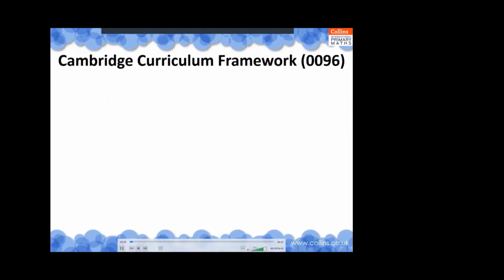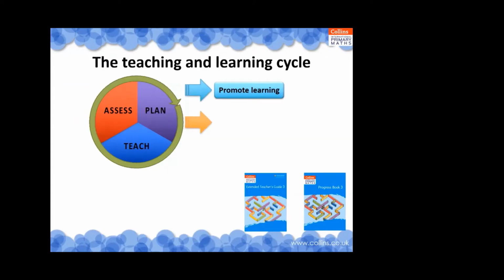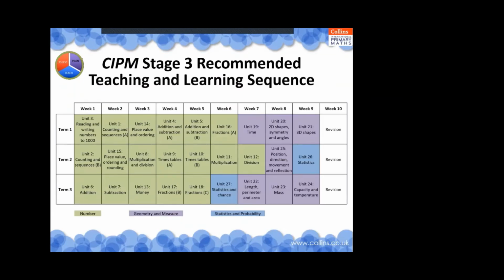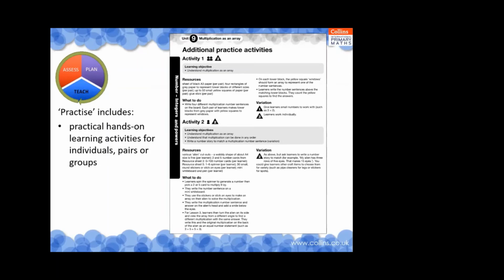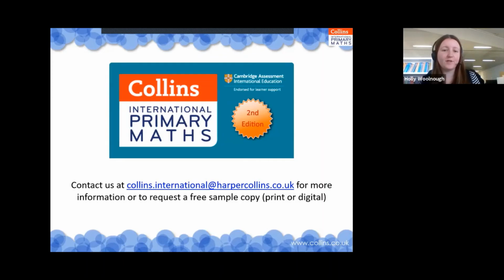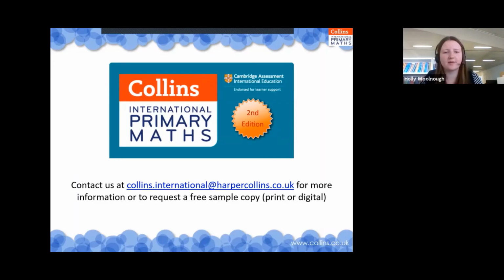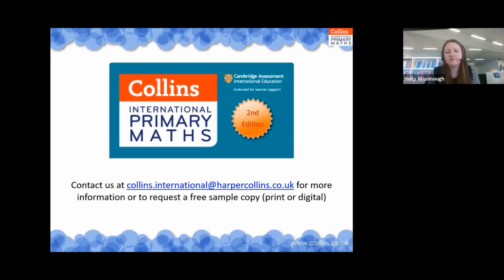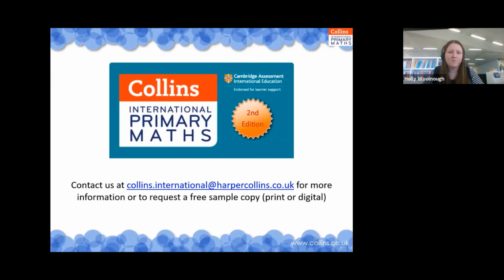Collins International Webinars: Introducing Collins International Primary Maths (Session 1)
Collins International Sales Director Rob Thompson will introduce a presentation by renowned Maths author and series editor of Collins International Primary Maths, Peter Clarke, followed by a Q&A with Collins Maths Editor, Holly Woolnough. This is the 10am session - for the 4pm session,

This webinar will:
- showcase the key features of the new edition of the series
- address how the changes in the Cambridge International Primary Maths curriculum framework have been introduced to the series
- help develop an understanding of the models, principles and approaches to teaching and learning in the series
- illustrate the mathematical proficiencies learners need to command in order to become mathematically literate and achieve mastery

For more information and to sign up to future webinars, please visit: https